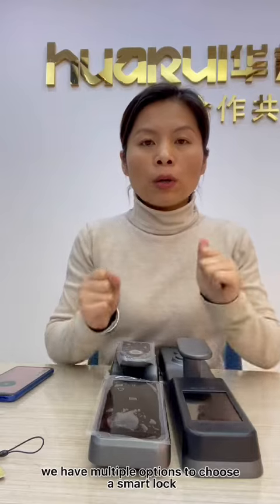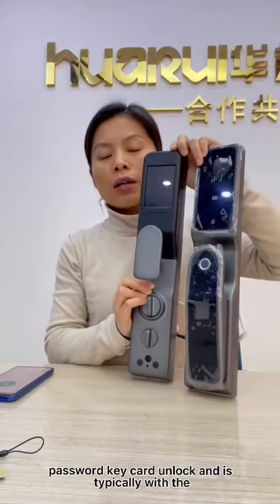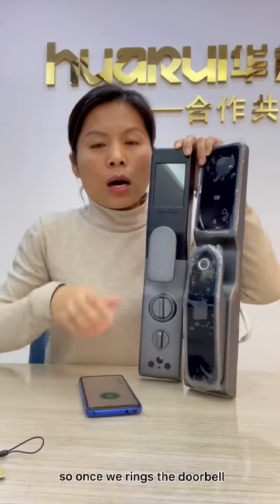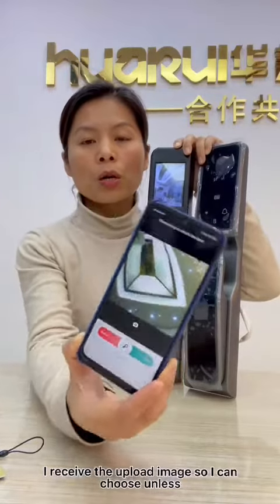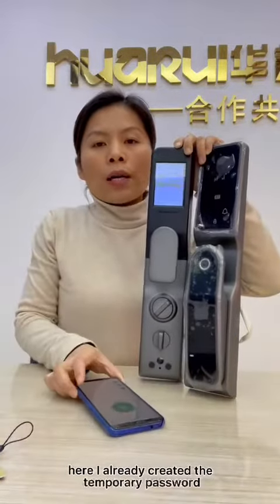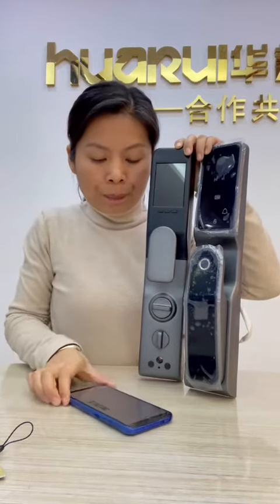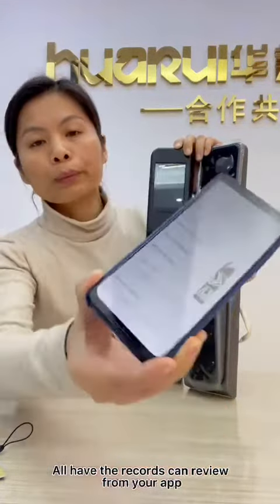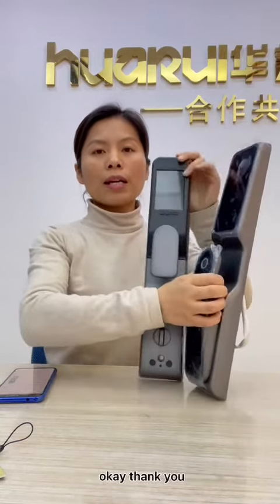Strongly recommend fingerprint wifi door lock with camera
H8P typically functions:
1. With HD camera;
2. work with Tuya smart Wifi;
3. automatic fingerprint door lock
4. Create the temporary password from the APP at your request